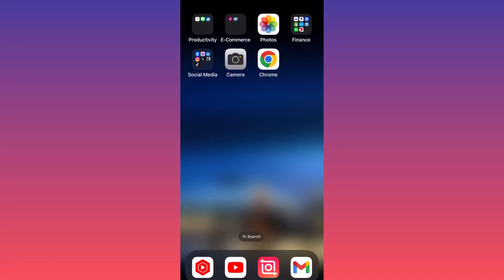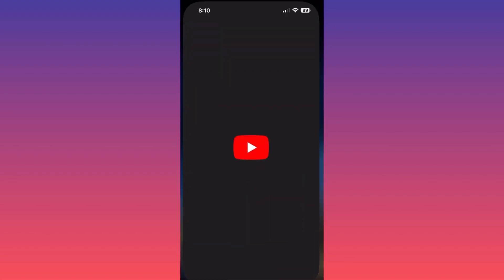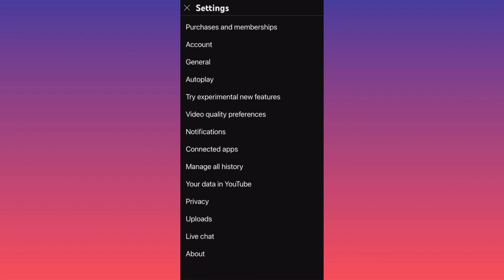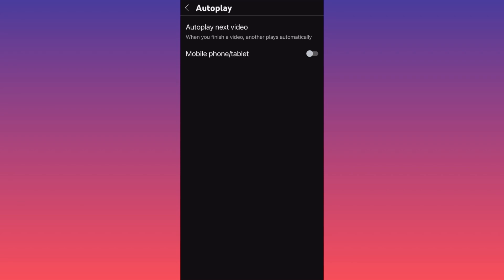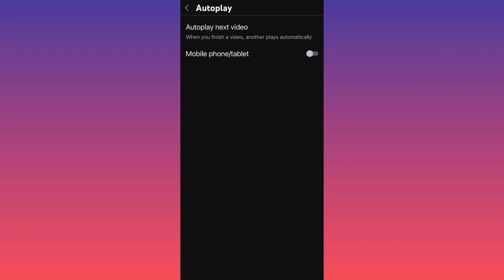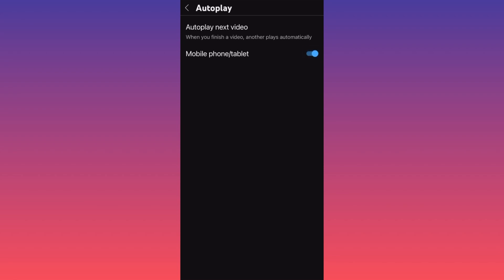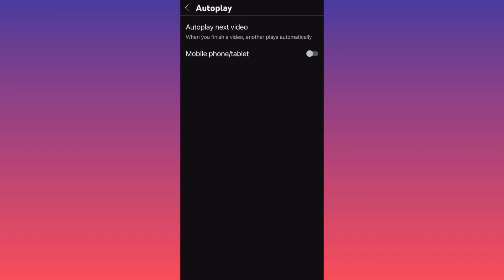How to turn off autoplay on YouTube in 2025 (Step by Step)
In this how to turn off autoplay on youtube tutorial video you will learn how to turn off autoplay on youtube home screen and how to turn off autoplay on youtube ipad as well as how to turn on turn off autoplay video in youtube and how to turn off autoplay on youtube laptop. In this tutorial video on disabling autoplay on YouTube, you'll discover how to turn off autoplay on the YouTube home screen and on an iPad. The guide also covers toggling the autoplay feature on and off for videos on YouTube and provides instructions for turning off autoplay on a laptop. Follow the step-by-step instructions for efficiently managing autoplay settings on YouTube across different devices.

📚Elon Musk's Secrets to Success:

📚Maximize Results with GPT-3: